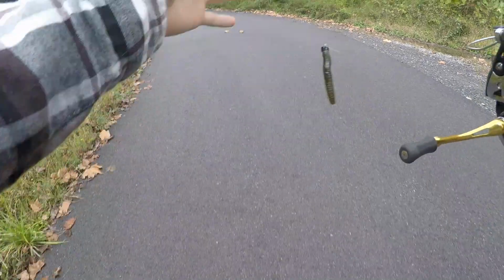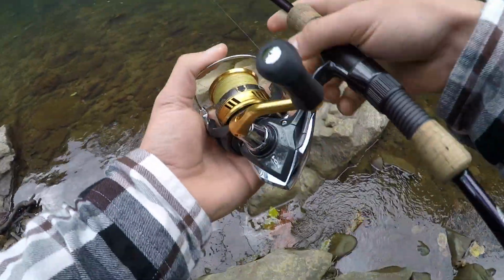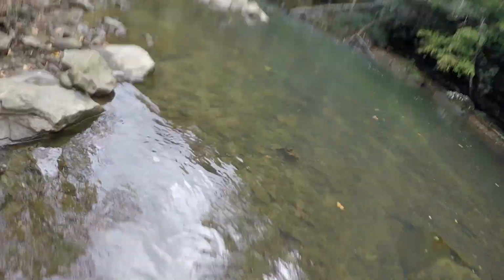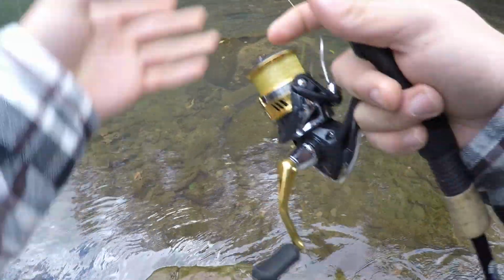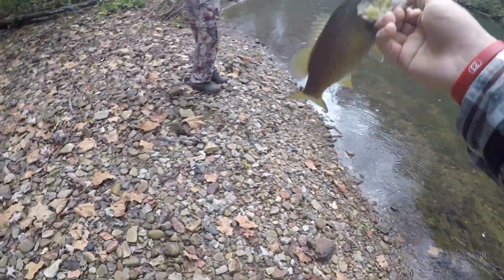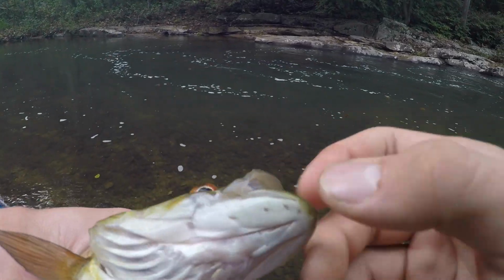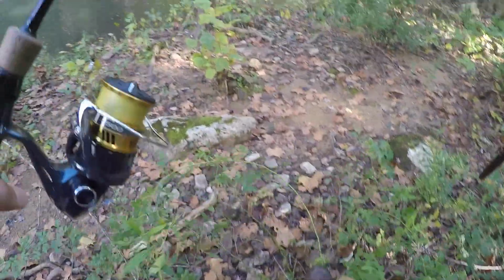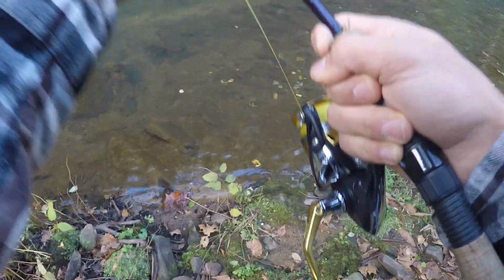Fall Fishing For Creek Smallies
What's up G's. In todays episode I fished my favorite creek to fish for smallmouth. Hope you enjoy!